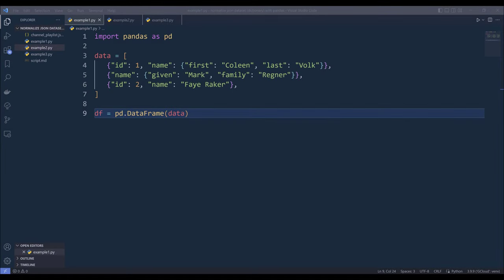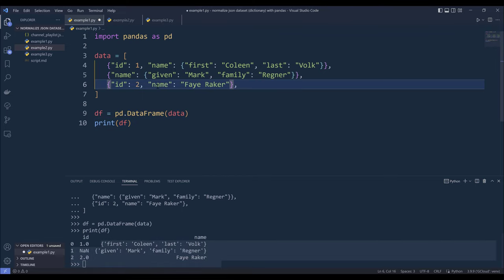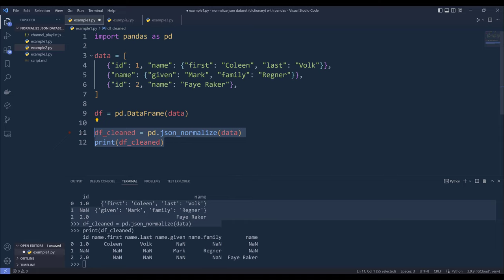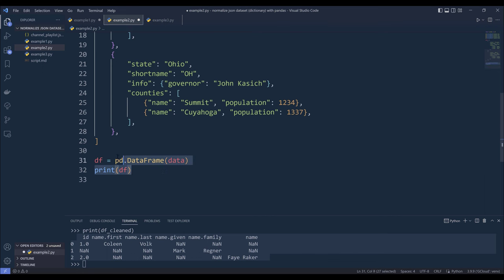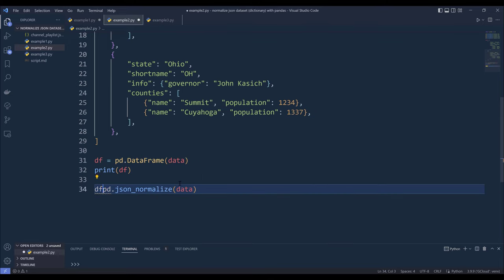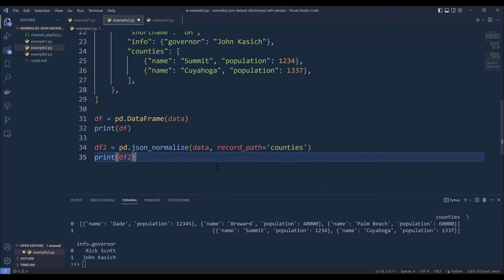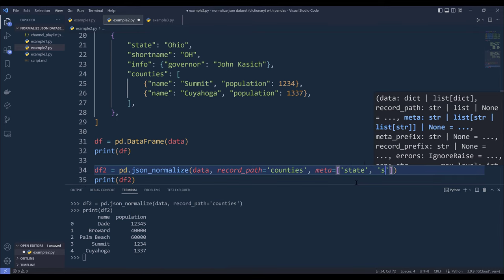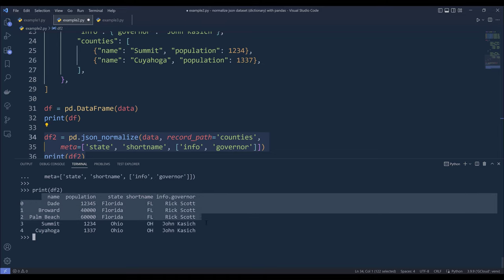Normalize JSON Dataset With pandas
In this tutorial I will go over 2 examples on how to normalize a dictionary and a JSON dataset into a tabular format that can be easily analyzed and processed using pandas.